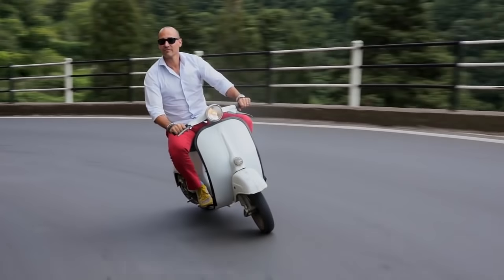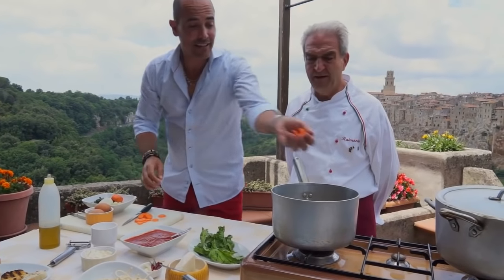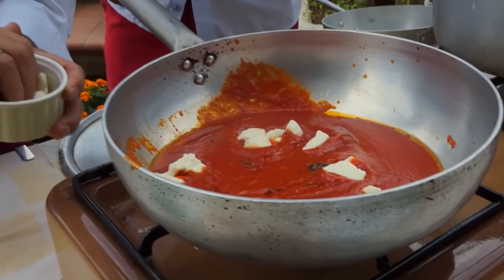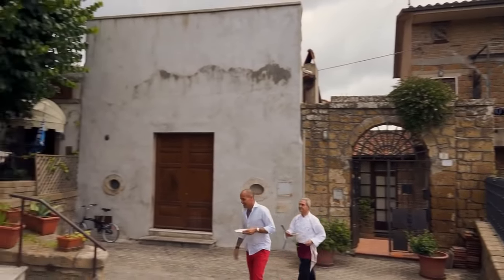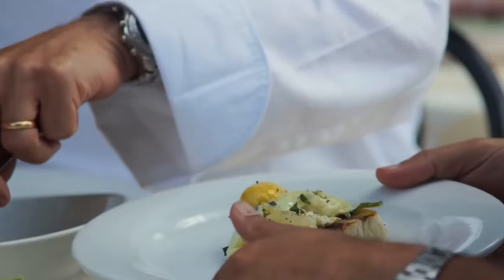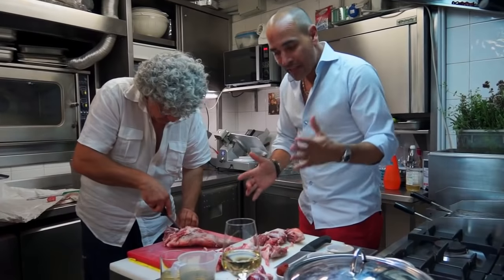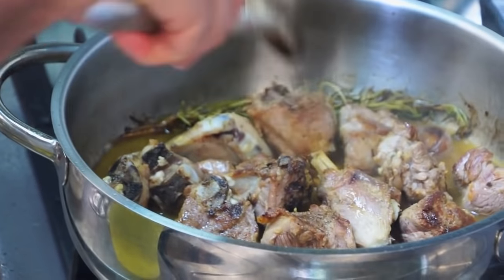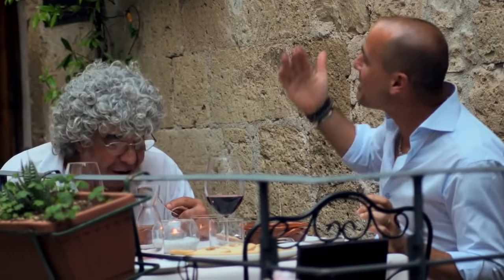Lo Chef David Rocco in La Dolce Vita a Pitigliano, seconda parte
La seconda parte della puntata della Dolce Vita con lo Chef David Rocco all'Agriturismo Biologico Sant'Egle di Sorano.
David prosegue la sua 'caccia' ai buoni piatti del territorio Maremmano ed incontra a Pitigliano il grande Chef Domenico Pechini del Tufo Allegro, il simpaticissimo proprietario del Grottino per poi finire tutti a cena insieme nella casa di Annamaria Papalini, artista Pitiglianese, la casa con vista più bella di Pitigliano!
Dal 19 maggio alle ore 22 su su National Geographic (SKY)